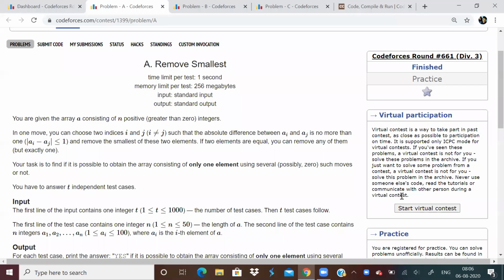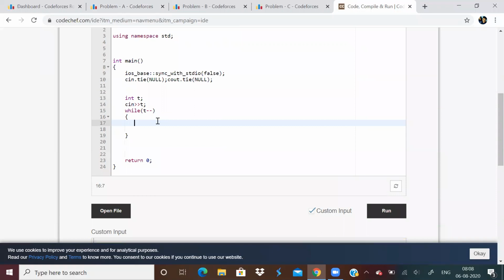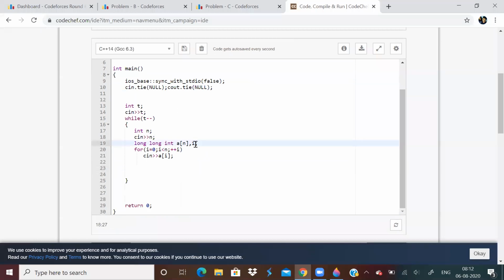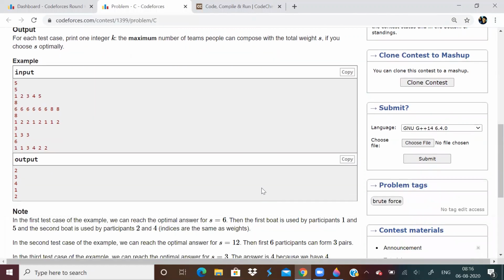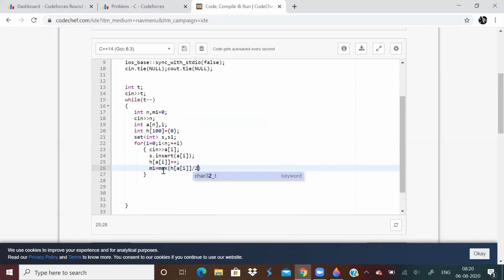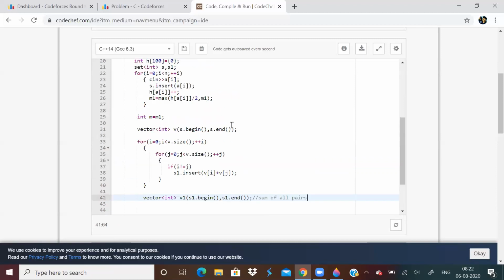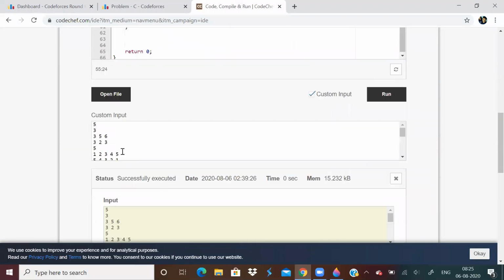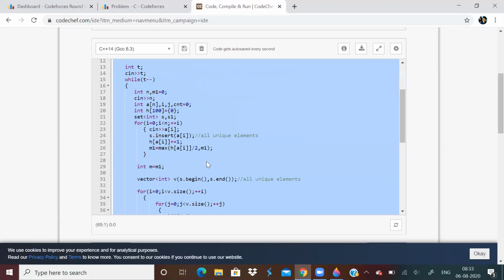CODEFORCES ROUND 661 DIV 3. 05-08-2020;